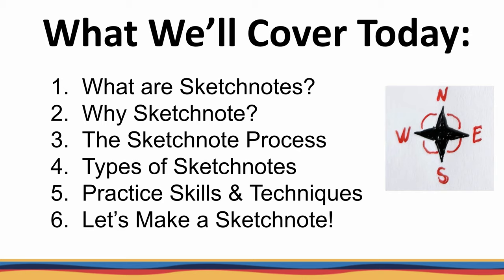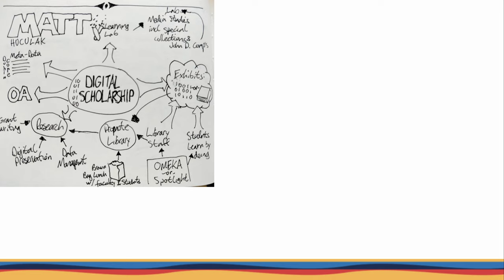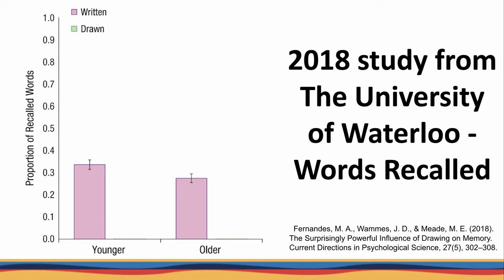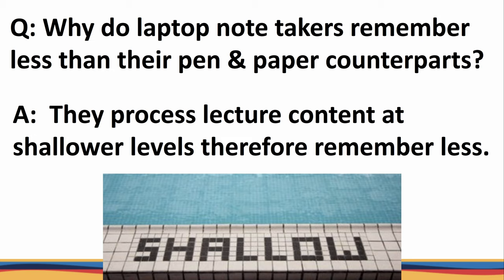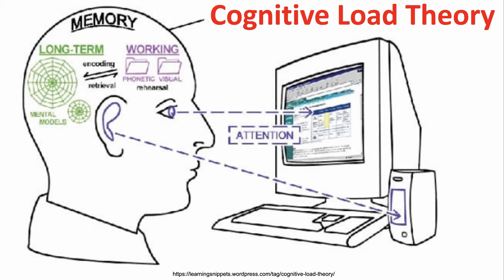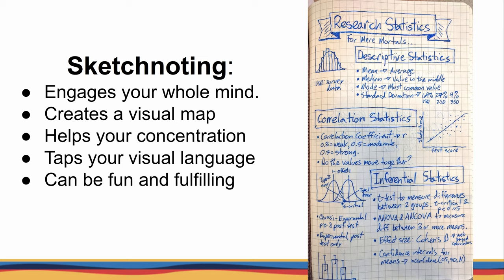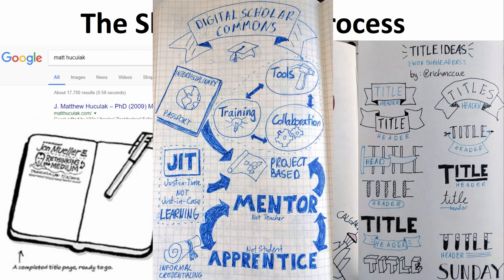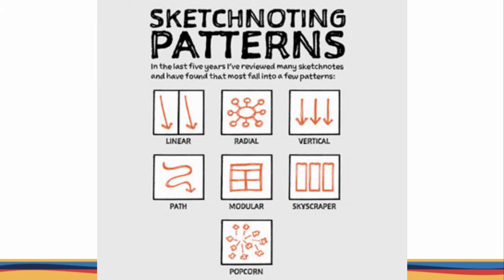Sketchnoting: Doodle Your Way to Better Grades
After the video, please work through these hands-on Sketchnoting activities:

1. Here is a doodling skills-building activity if you are like me and not an artist
2. A hands on activity to walk you through the process of creating a sketchnote from an article - Here's the article for this step